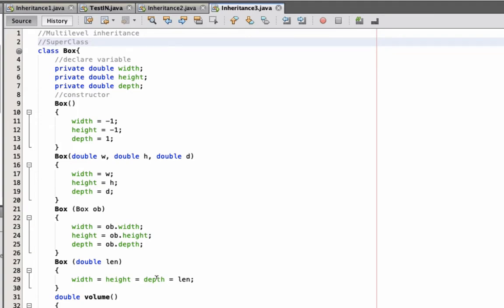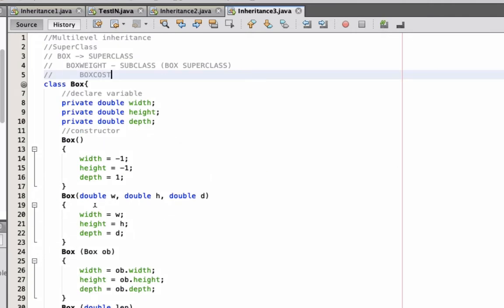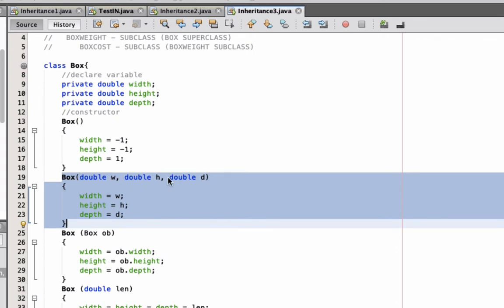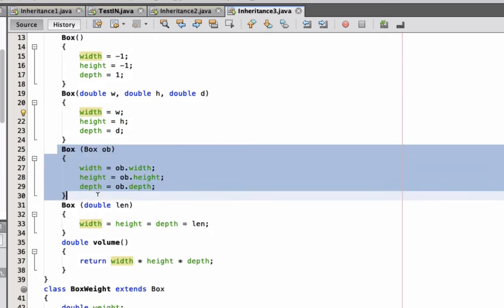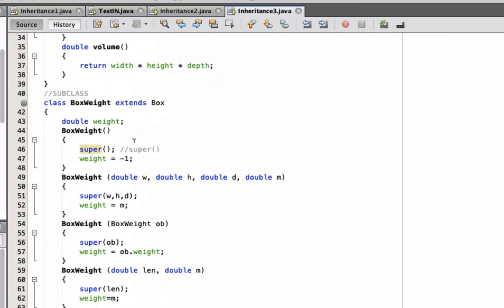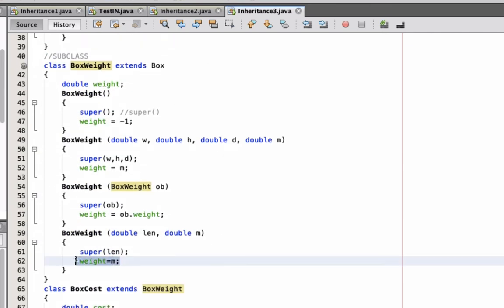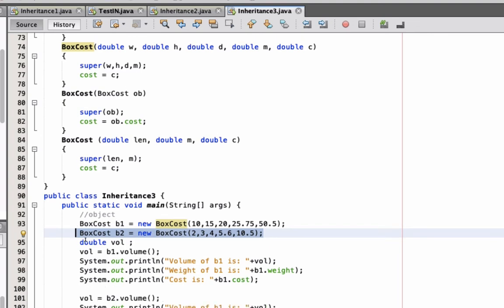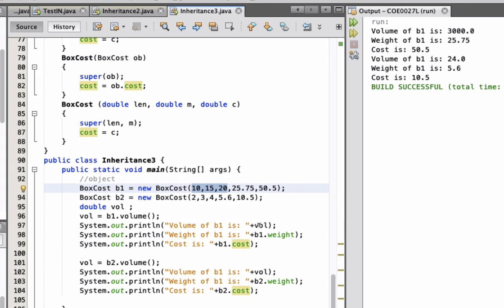Java Tutorial Series - Part 22- (OOP - INHERITANCE)